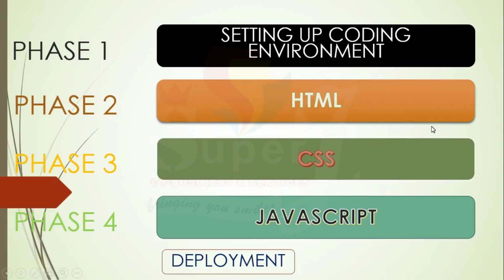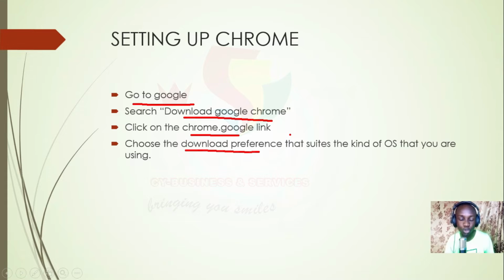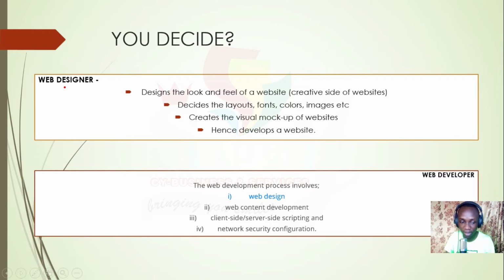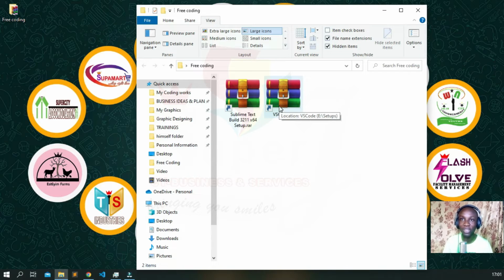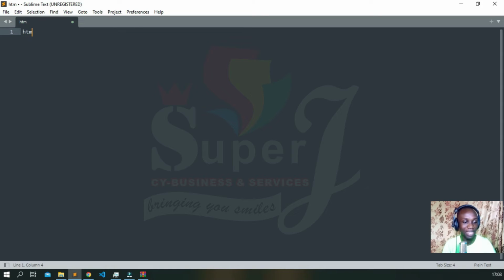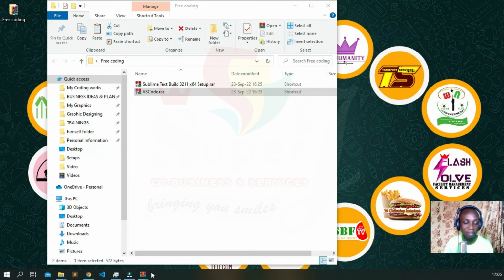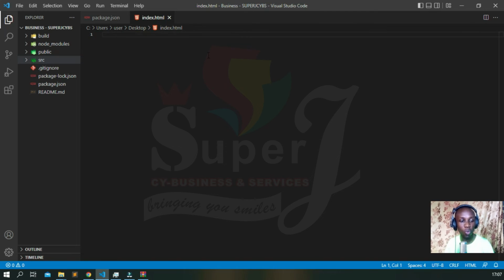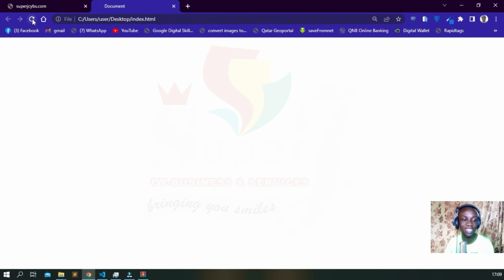FREE CODING LESSONS by SUPERJCYBS Day 2 (Setting up environment)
This is the second video for our FREE CODING LESSONS by SUPERJCYBS.

We really appreciate your effort to be a part of this training, In this video,

We take you through how to download and install the needed softwares for creating the right environment to begin the coding journey to getting the business website fully done for the complete beginner.

You can also be a part of our FREE BUSINESS MENTORSHIP SUPPORT training using this